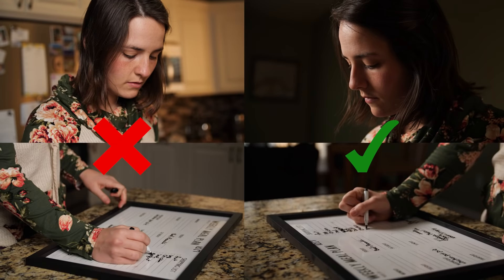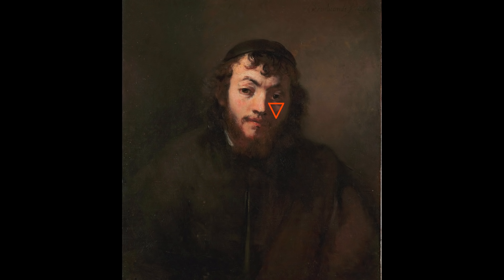8 Steps to Cinematic Lighting | Tomorrow's Filmmakers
Join our Award Winning Online Film Academy with over 1,000+ video lessons and over 100+ hours of content for only $97!!

Insect Fogger:

Godox SL150w:

Godox SL60W:

Cheap Fog Machine Used: